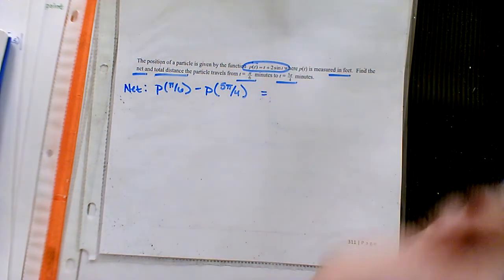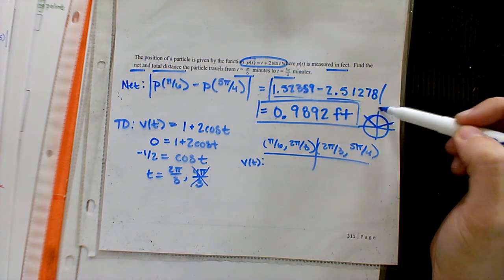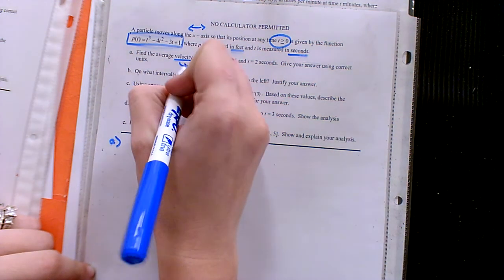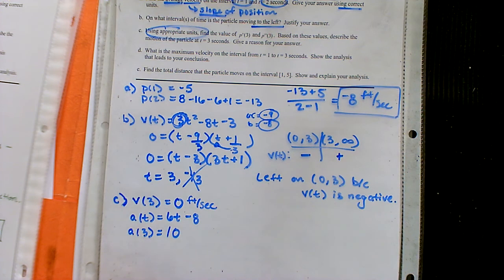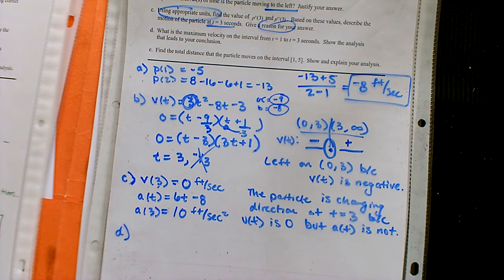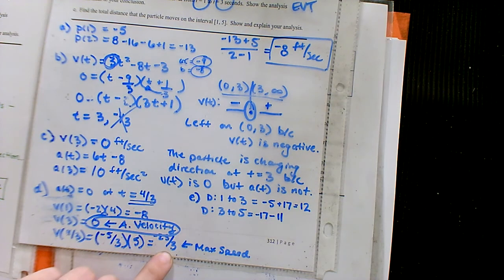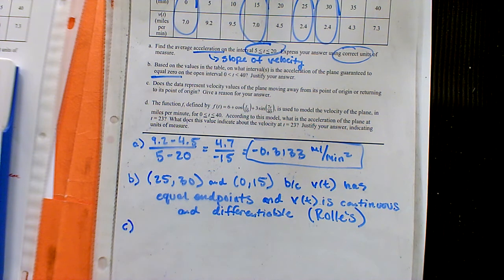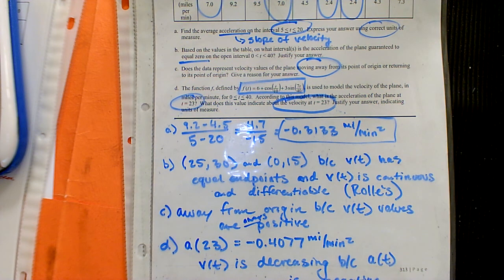Pg 311 313